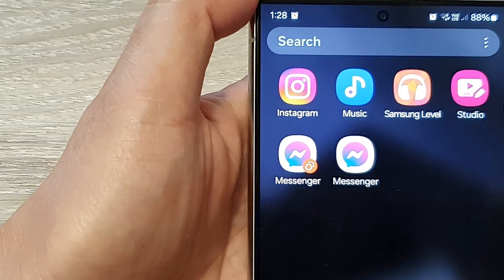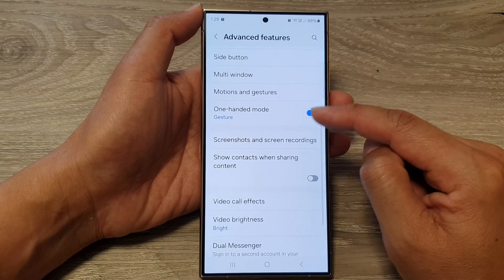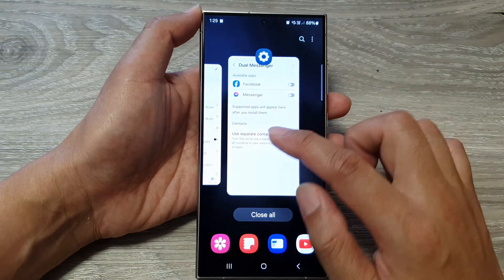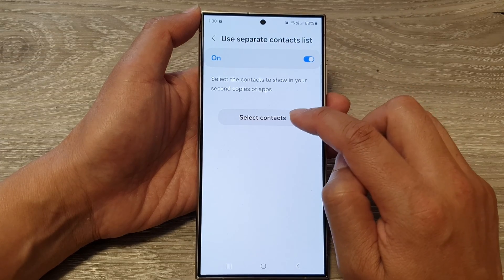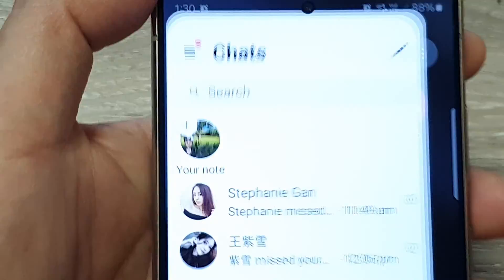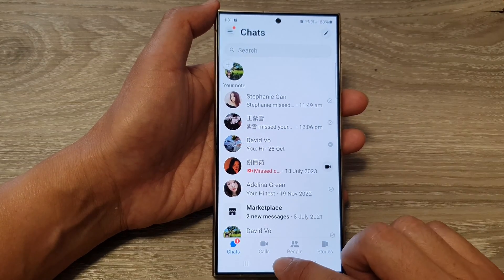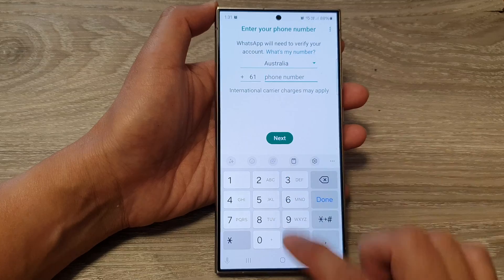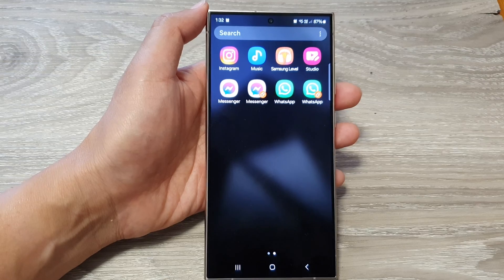Galaxy S24/S24+/Ultra: How to Use Dual Messenger Apps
Discover the convenience of running two instances of your favorite messaging apps seamlessly on your Galaxy S24 series device. Enhance your multitasking game and streamline your communication workflow. Whether you're a tech enthusiast or a casual user, this tutorial is designed to cater to all skill levels.